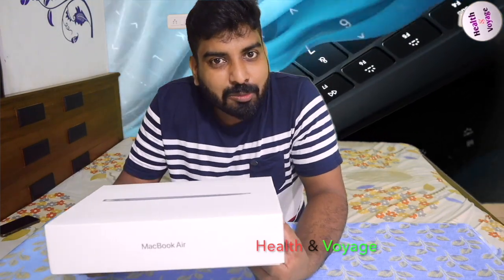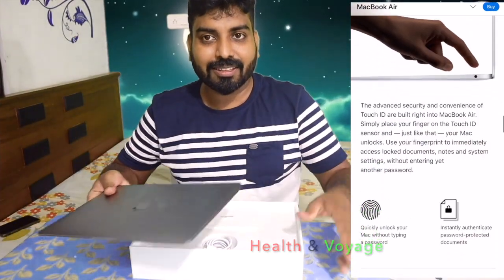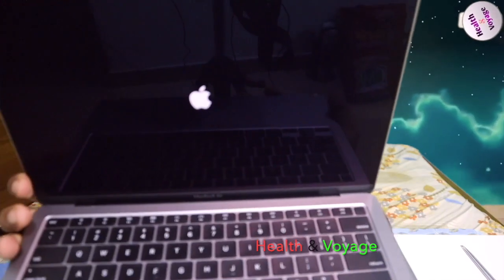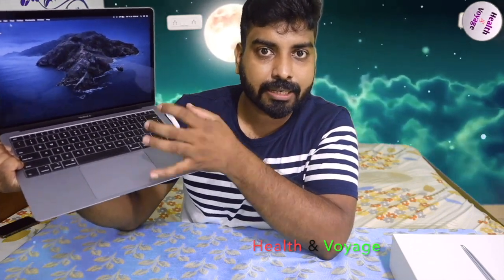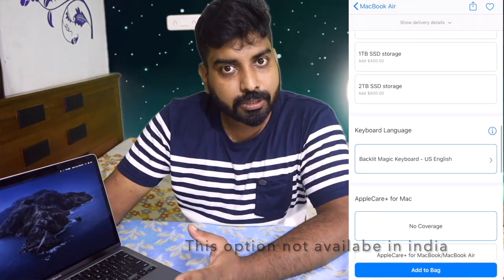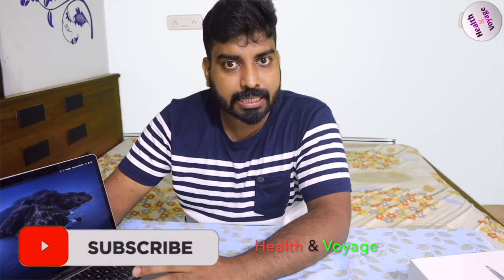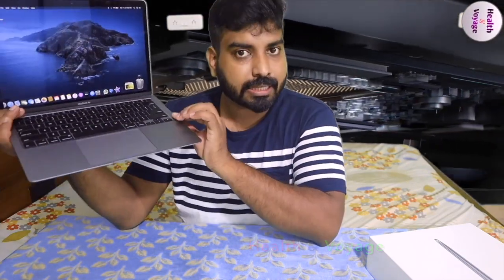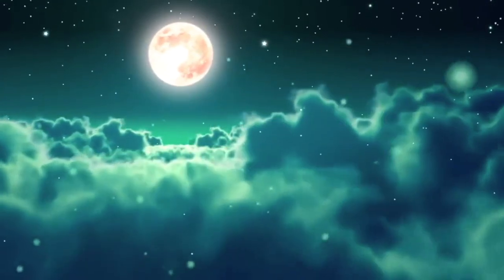MacBook Air 2020 Malayalam Review MacBook Air 2020 unboxing Malayalam India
MacBook Air 2020 unboxing Malayalam India MacBookAir Malayalam Review
Best  Macbooks Amazon links👇👇👇
MacBook Air
New Apple MacBook Air (13-inch, 1.1GHz Dual-core 10th-Generation Intel Core i3 Processor, 8GB RAM, 256GB Storage) - Gold

New Apple MacBook Air (13-inch, 1.1GHz Quad-core 10th-Generation Intel Core i5 Processor, 8GB RAM, 512GB Storage) - Space Grey

Apple MacBook Air (13-inch, 8GB RAM, 128GB Storage, 1.8GHz Intel Core i5) - Silver 71999rs -

MacBook Air (13-inch, 8GB RAM, 128GB Storage, 1.6GHz Intel Core i5

MacBook Pro
New Apple MacBook Pro (13-inch, 8GB RAM, 256GB SSD, 1.4GHz Quad-core 8th-Generation Intel Core i5 Processor, Magic Keyboard) - Space Grey

MacBook Pro (15-inch, Previous Model, 16GB RAM, 256GB Storage, 2.2GHz Intel Core i7)

Apple MacBook Pro (16-inch, 16GB RAM, 512GB Storage, 2.6GHz 9th Gen Intel Core i7) - Space Grey

Apple MacBook Pro (13-inch, 8GB RAM, 512GB Storage, 2.4GHz Intel Core i5) - Space Grey

AmazonBasics 13.3-inch Laptop Sleeve - Grey by AmazonBasic

EKSA USB C Hub Adapter, Upgraded Aluminum 7 in 1 Type C Hub
AmazonBasics USB Type-C to USB 3.1- 549rs- Black

Saco MacBook Air 13 Inch Case Transparent
OJOS Matte Screen Protector Film for Apple MacBook Air 13 Inch

DM For Paid Promotions
Marketing Products
Through Health & Voyage  YouTube Channel

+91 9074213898 (Whats App Only)
Note - Please don't msg me for pegion related doubts
                         or

Equipment used in Health & Voyage :
The new MacBook Air! What a time to be alive... and releasing new products.
MacBook Air 2020 Malayalalam  review
macbook air 2020 unboxing malayalam
macbook air 2020
macbook air 2020 unboxing

Camera Used
Mic Used
Laptop Used